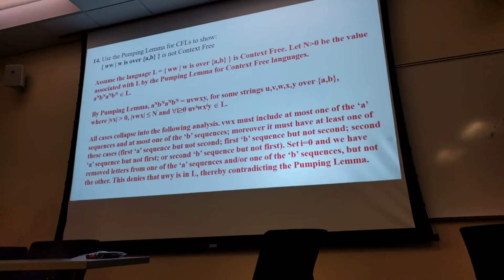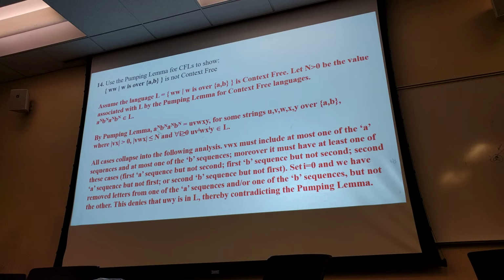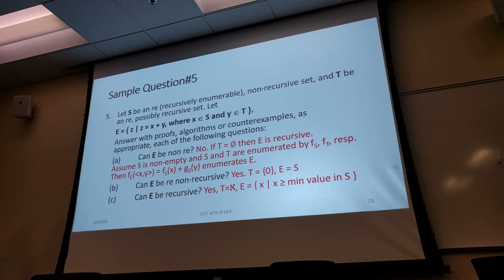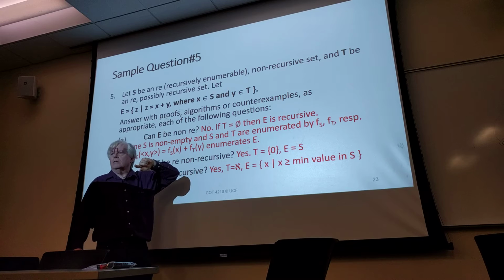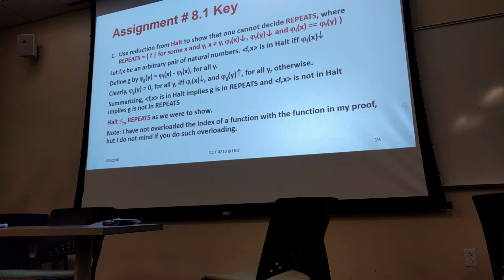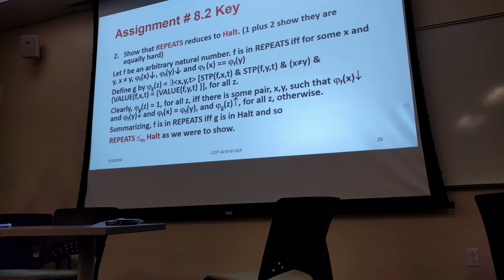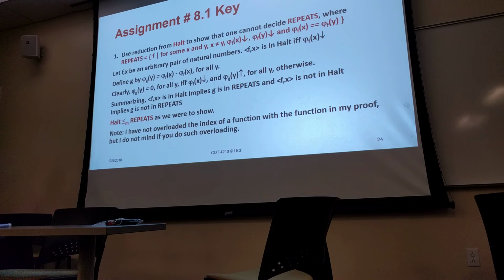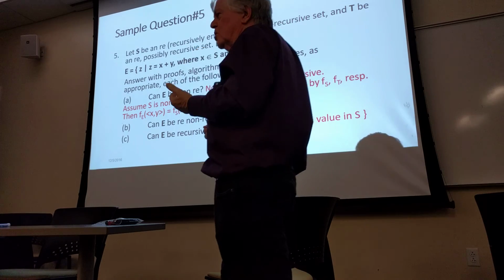UCF COT4210 Final Review Part 3